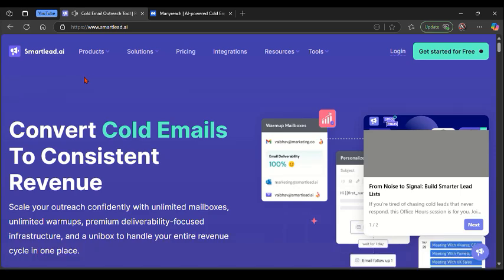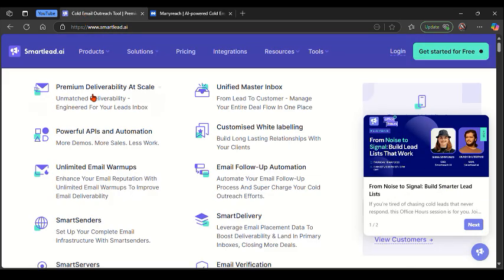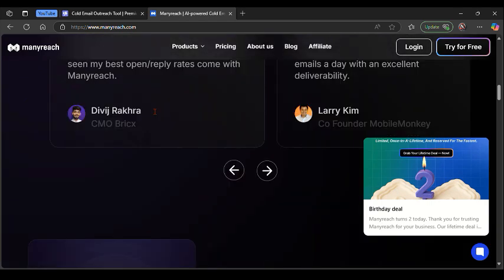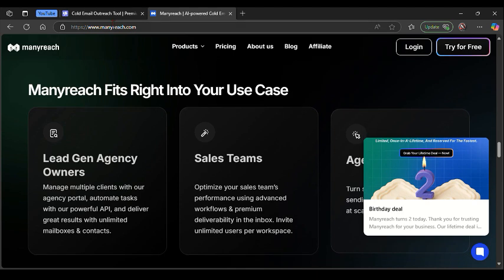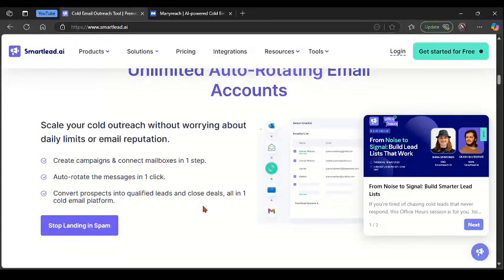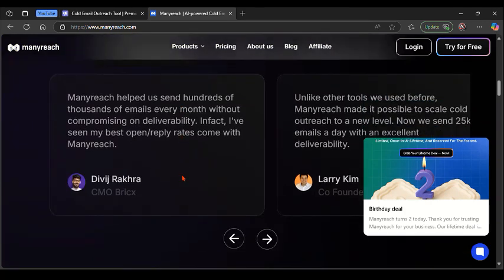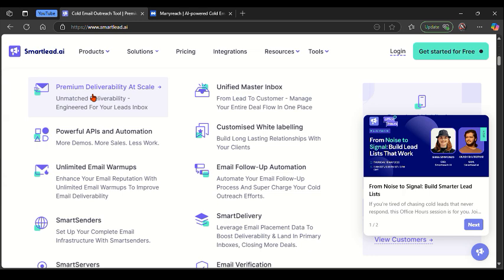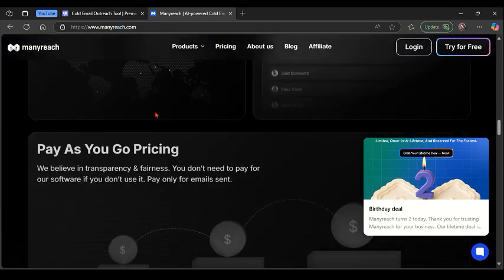Smartlead vs Manyreach: Best Cold Outreach Tool in 2025?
In This Video, you will learn about Smartlead vs Manyreach: Best Cold Outreach Tool in 2025?